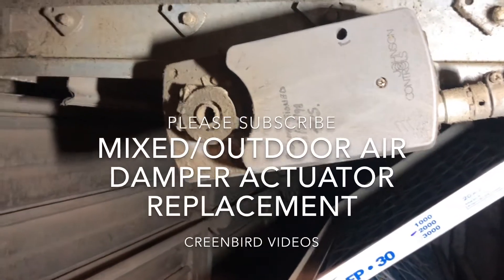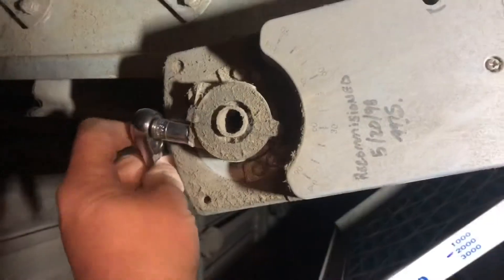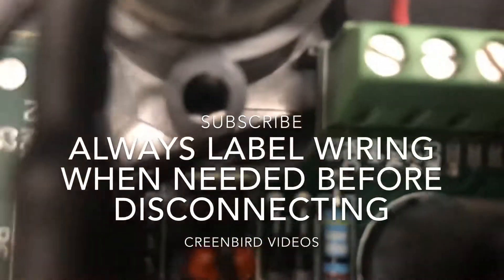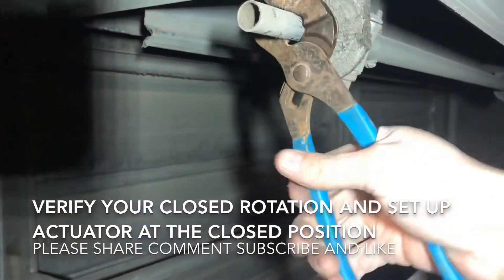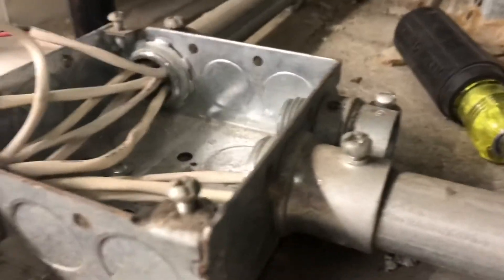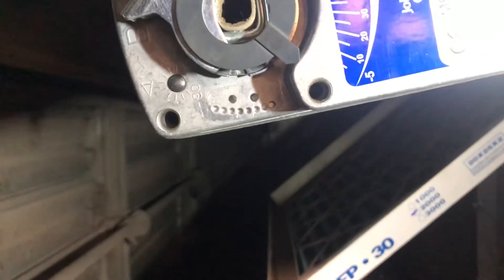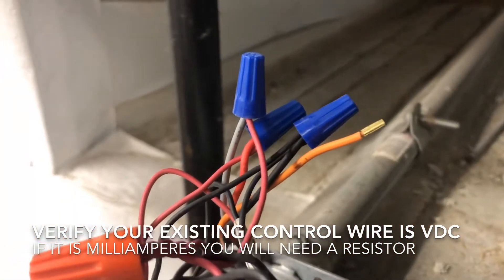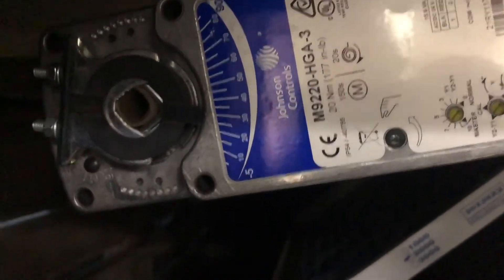JOHNSON CONTROLS Damper Actuator HOW TO replacement MIXED/OUTDOOR air AHU M9220-HGA-3 M9216-HGA-2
How to replace outdoor air/mixed air damper actuator on a Air Handling Unit.  Air Handler, Heat Recovery Unit, Unit Ventilator .Low voltage wiring. 0-10 vdc control. Easy fast video. HVAC air handling units AHUs McQuay York Airedale Daiken. For chilled water cooling. Low pressure boiler heat systems. Patterson Kelly lochinvar raypack Weil McLain thermal solutions. M9208 M9216 Siemans